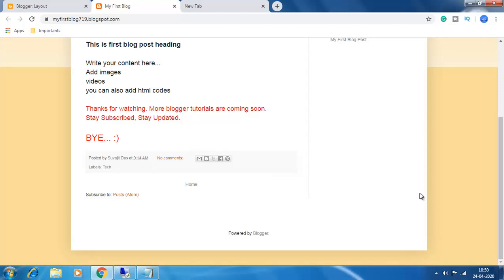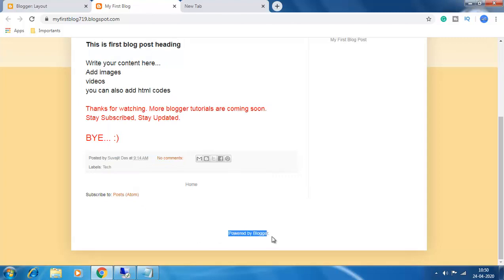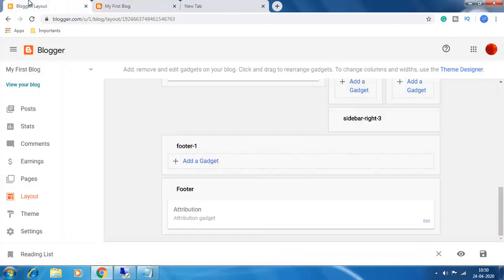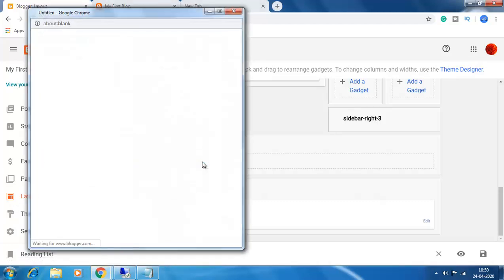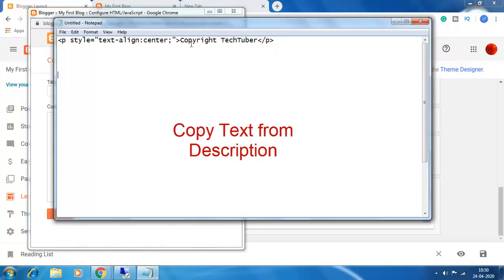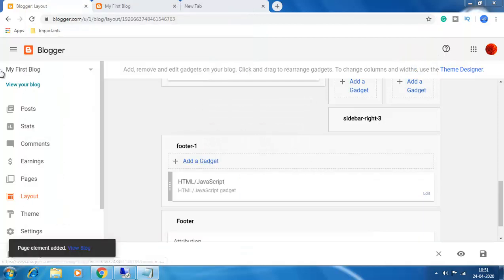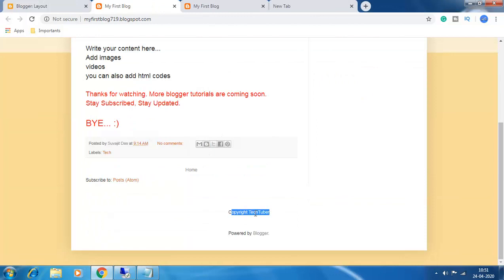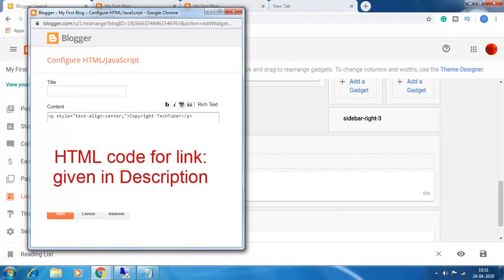How to Add Custom Footer in Blogger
In this video I will show you how to add custom footer in blogger. Simply follow this short video. you will able to add a custom footer in blogger. You can also give link to the blogger footer text.

**Use of Angle Brackets not permitted in the description. So

Put "less than symbol" in place of " { "
Put "greater than symbol" in place of  " } "

** Simple Text

{p style="text-align:center;"}Copyright TechTuber{/p}

** Text Footer with Link